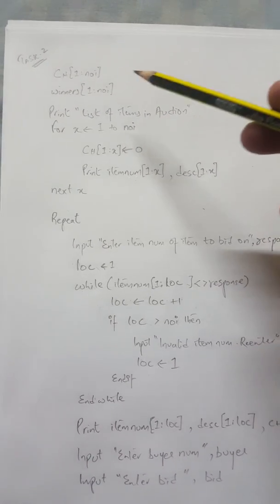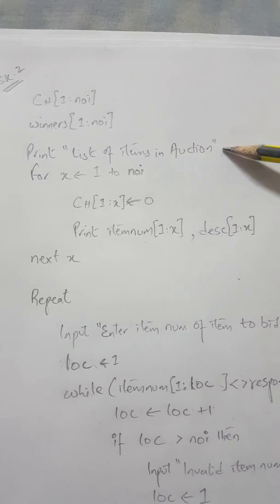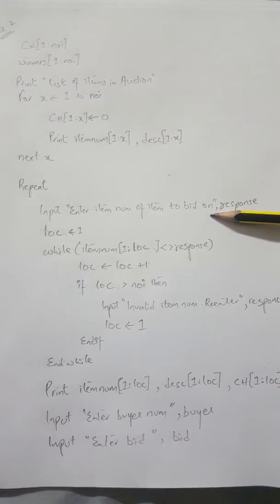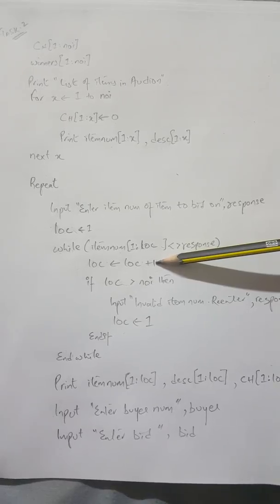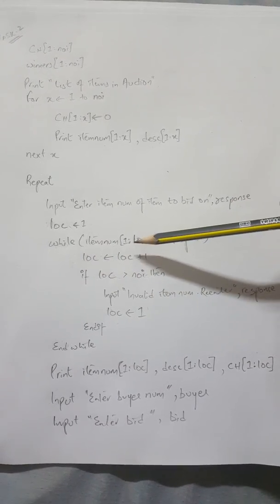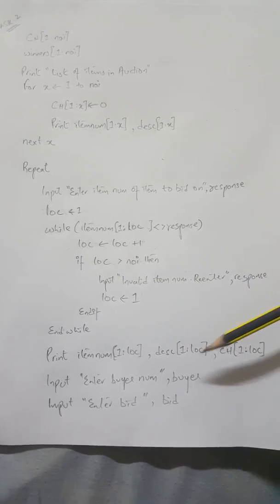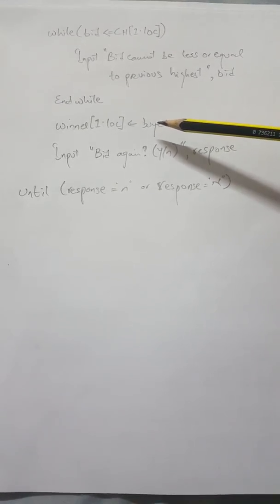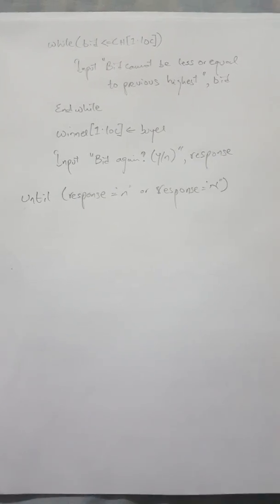Computer Science Pre Release 2019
Task 2, Pre release material explanation